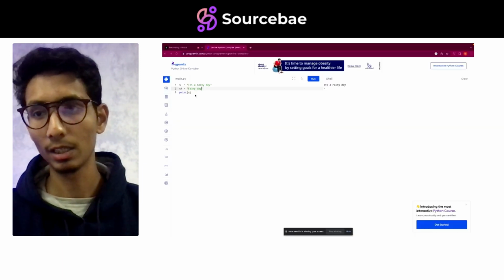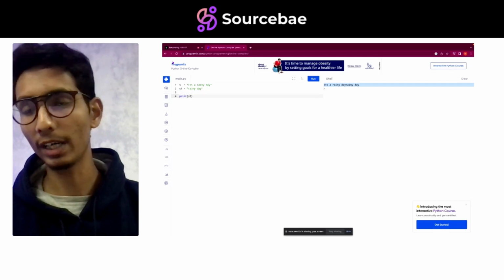Python Append To String - How Is It Done ?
In this video, We've explained Python Append To String - How Is It Done ?